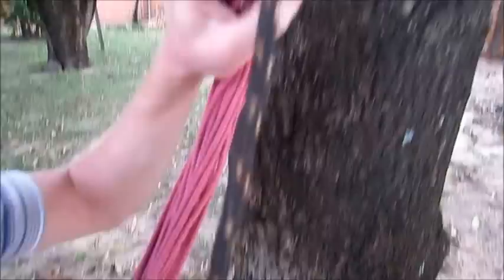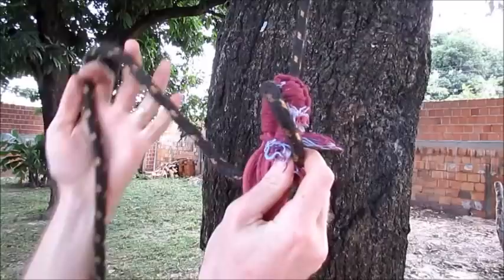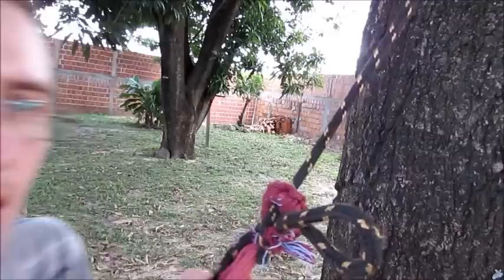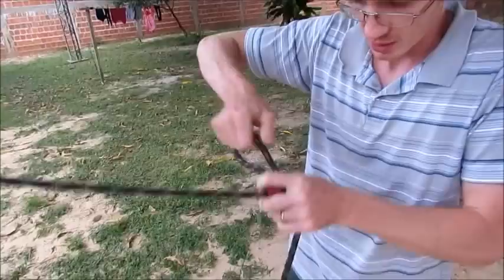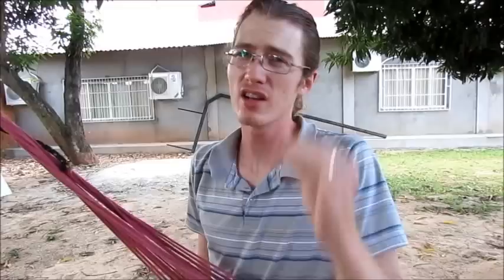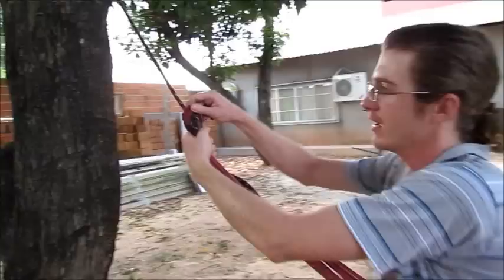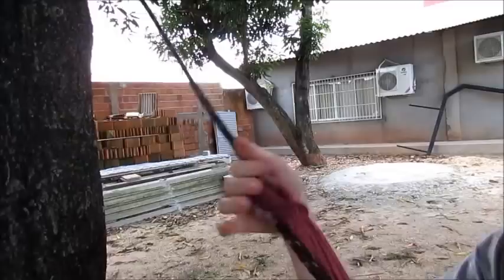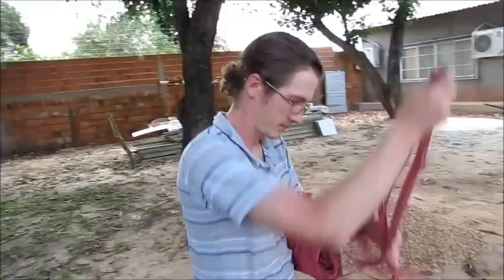How to Hang a Hammock - 3 Brazilian Methods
Denis Bailey who lives in Brazil showing quick tips on how to use a Brazilian Hammock. These amazing easy tips that are being shared like never before will blow your family and friends away in a matter of seconds! 100% Guaranteed to work! Cost free! Your hammock is easy to put up as easy it is to take down with no hassle and stress with just rope! No more untie-able knots! Do it the Brazilian way!